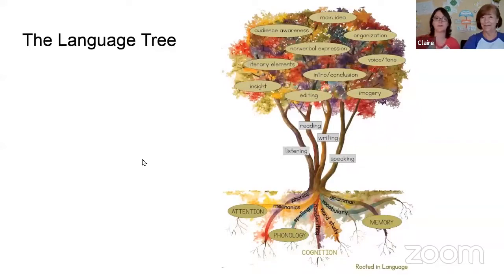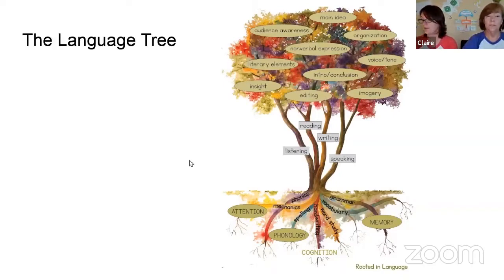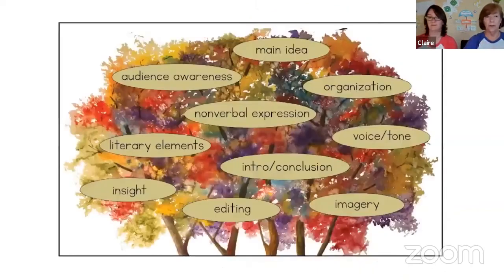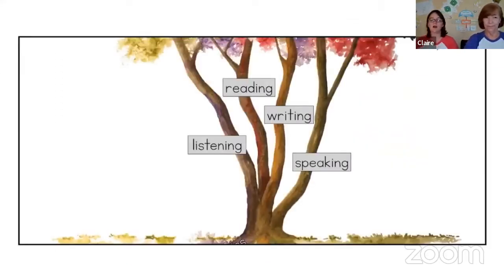What Makes Pinwheels (and RiL) Different?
In this first video of our Independence series, Claire Molitors and Tracy Molitors share what makes Pinwheels a unique early literacy program. Discover what differentiates Rooted in Language from other language arts curricula providers and how Pinwheels supports your child's literacy growth in the best way possible!

Rooted in Language provides research-based, multisensory strategies for all learners, especially those who struggle. We focus on giving you, the educator, the tools you need for deep, explicit literacy instruction.